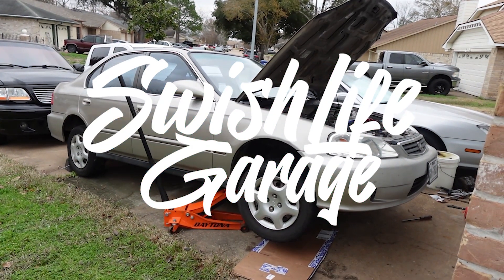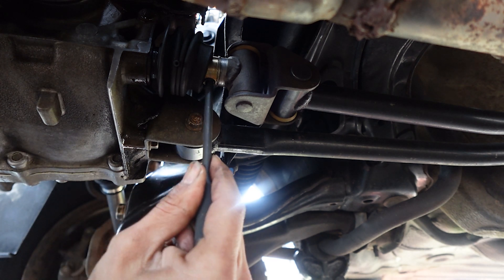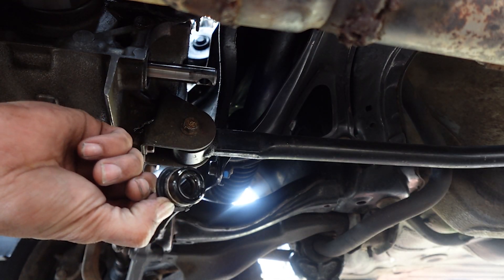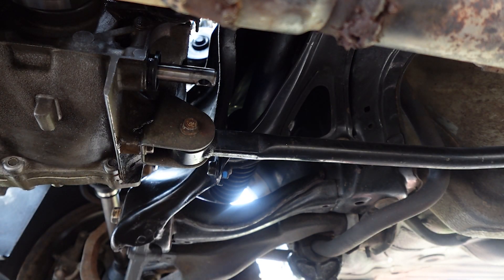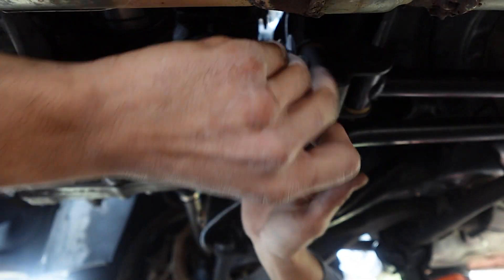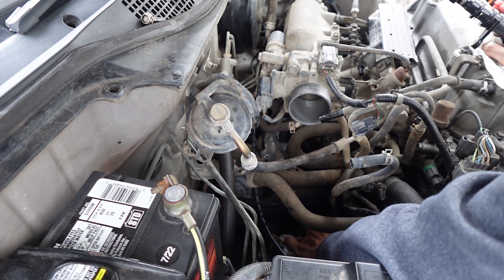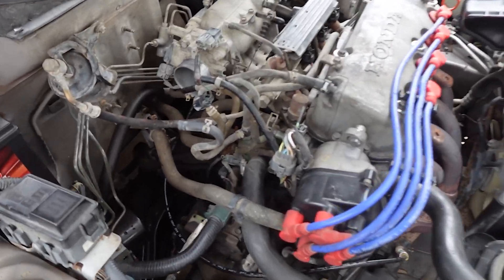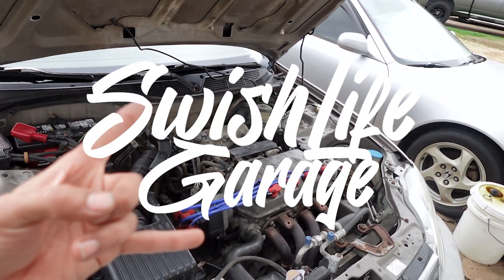Honda Transmission Shift Rod Seal Replacement